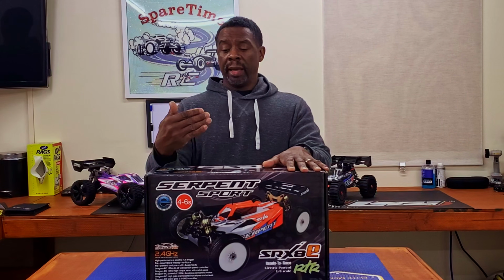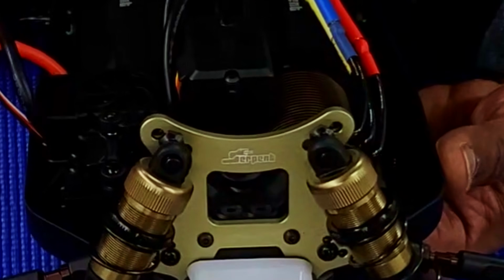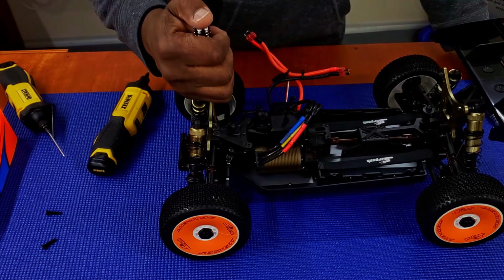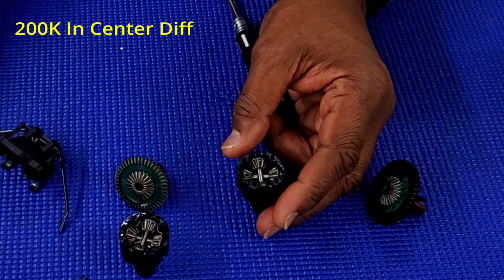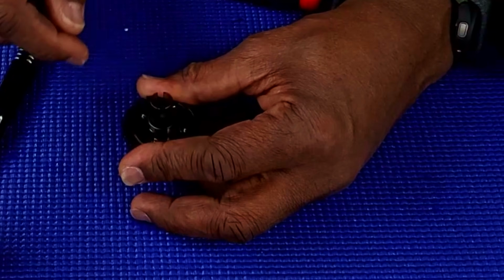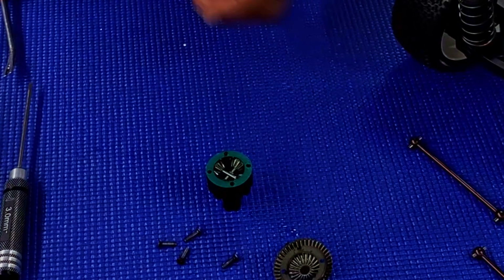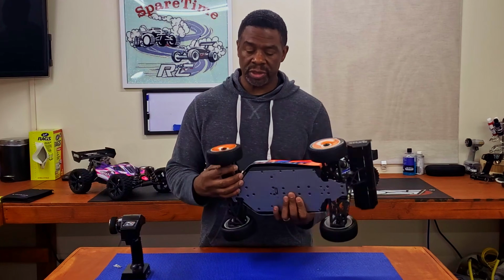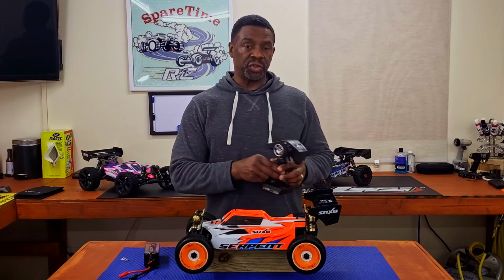Serpent SRX8e 8th Scale RTR Buggy Unboxing, Do This Before 1st Run!!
Dragon RC, Serpent Sport SRX8e RTR Buggy is finally here. You asked for it now is time to unbox this amazing RC and see what makes this an exciting RTR competition buggy.  Besides the unboxing I will show you what I do when a new RC arrives on the channel.  A process I do before the tires touch pavement and the throttle is pull FULL TRIGGER!!  If you are new to the hobby and you are looking for some guidance on how to make sure your RC is ready for the fist run, keep watching and hopefully I can provide a little guidance on what you may want to look for.